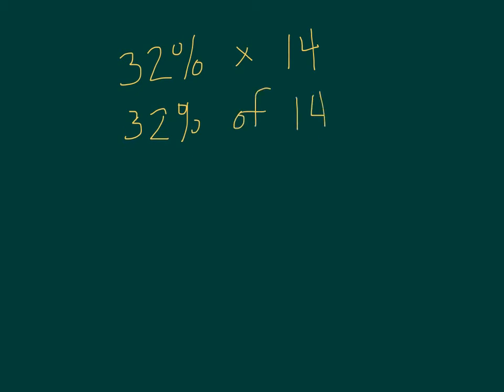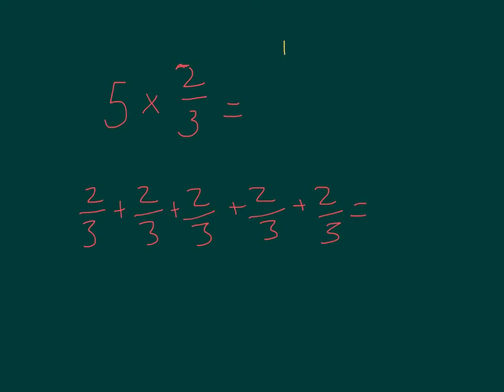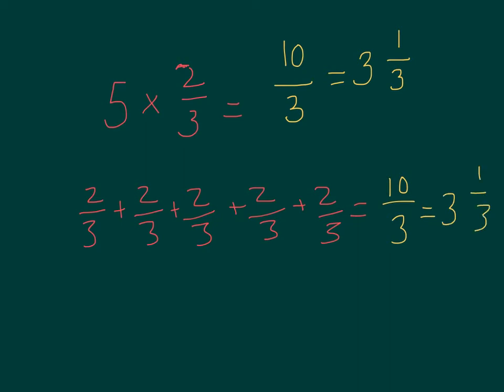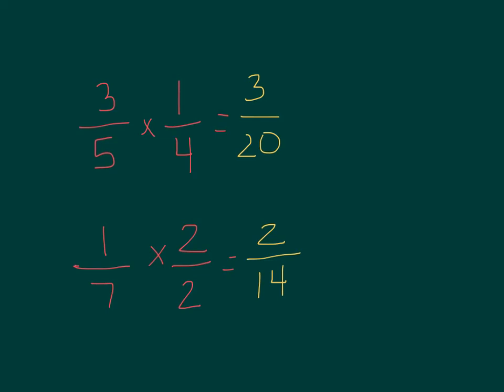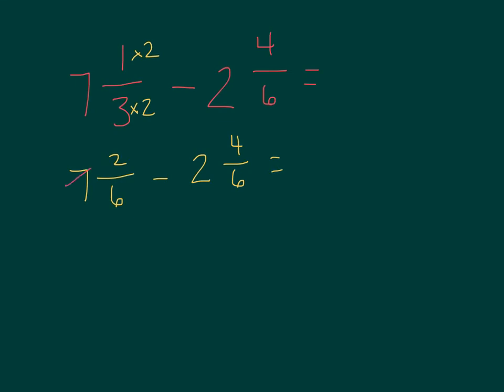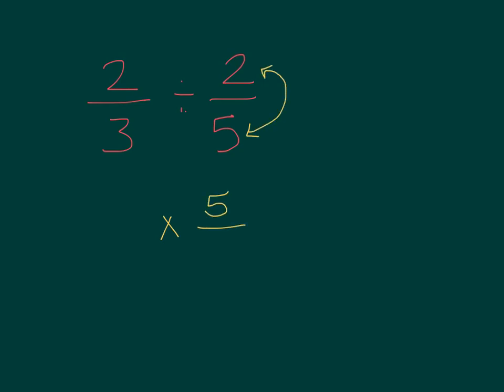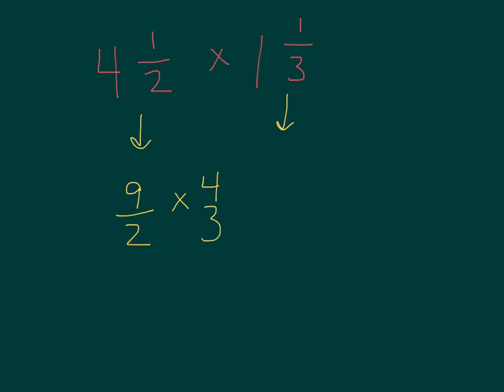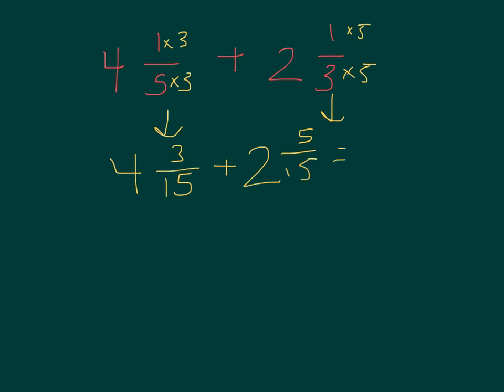Unit 8 Review Video